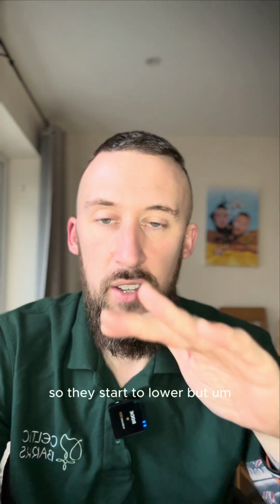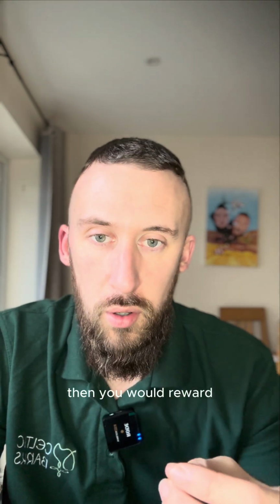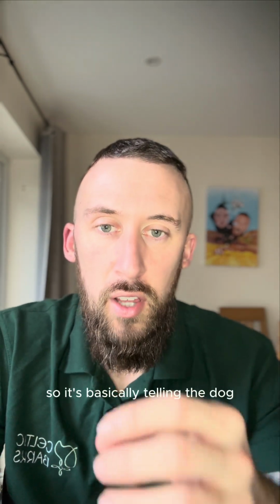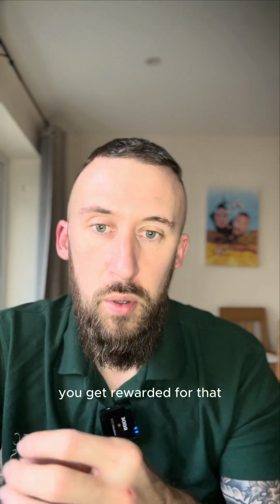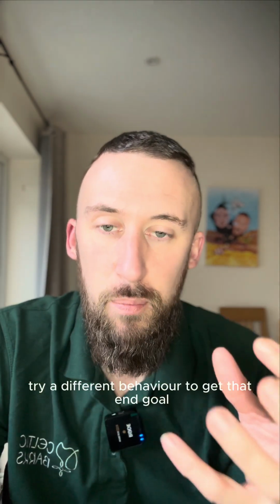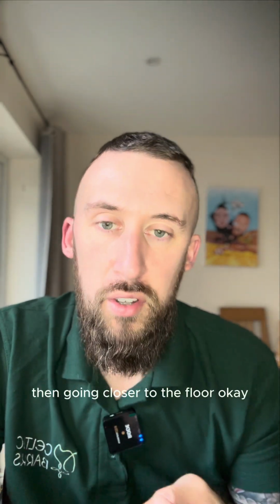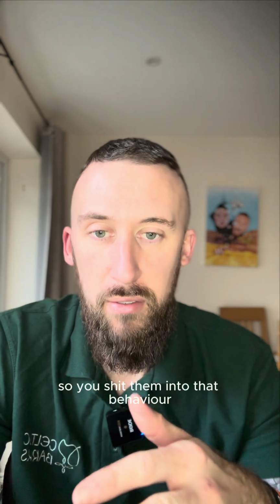Training Methods!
Learn how to lure, shape, capture, bait and mould to help your dog's training :)